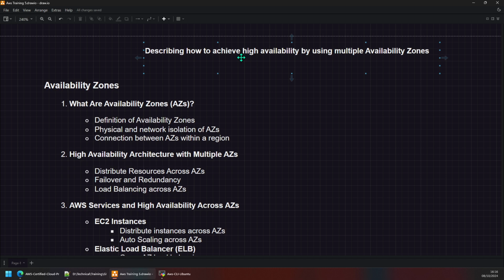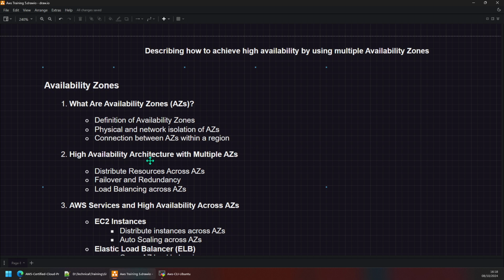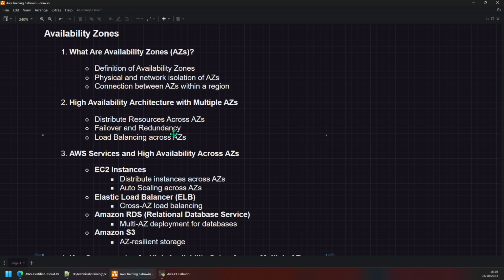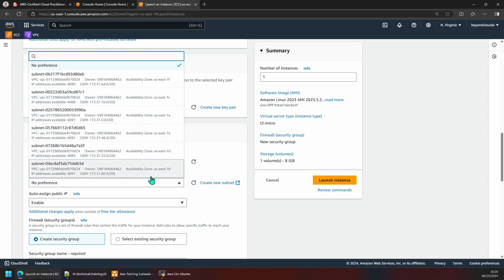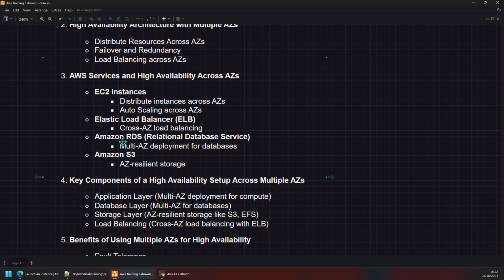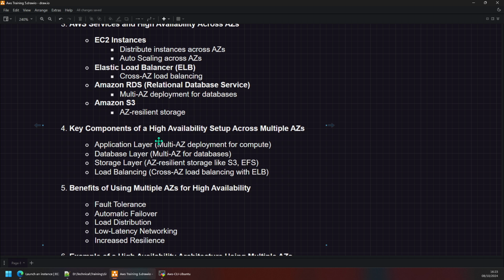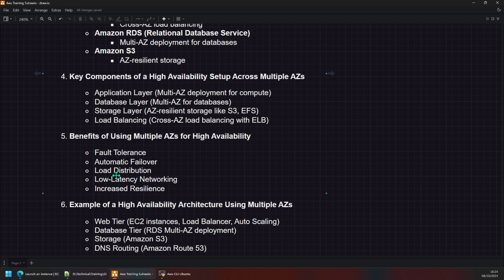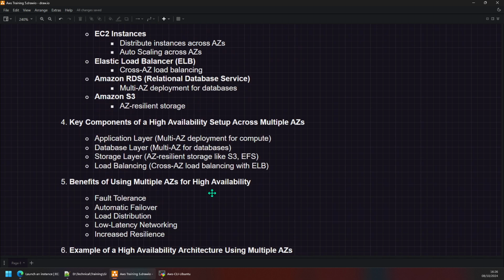Arch - High availability by using multiple Availability